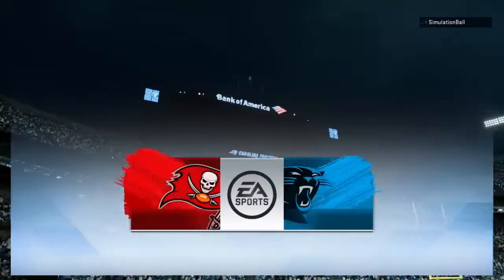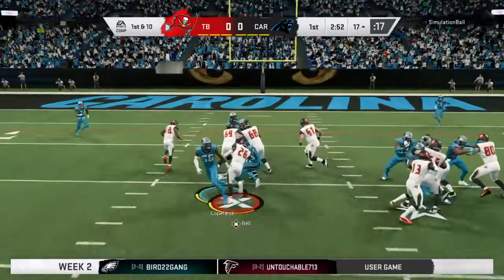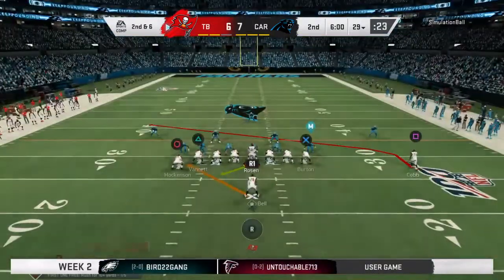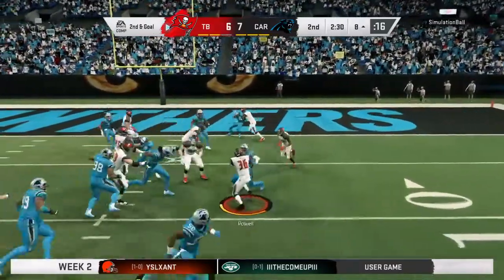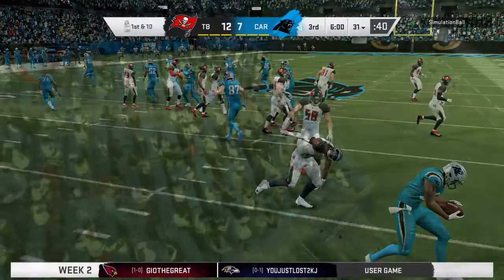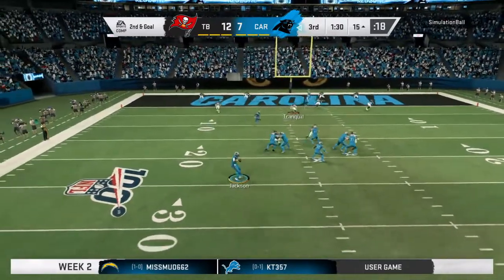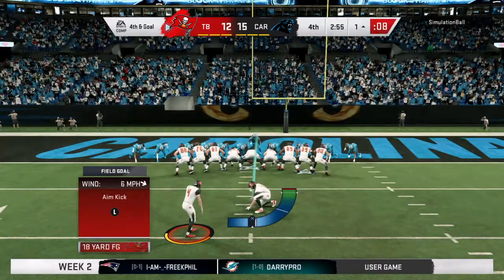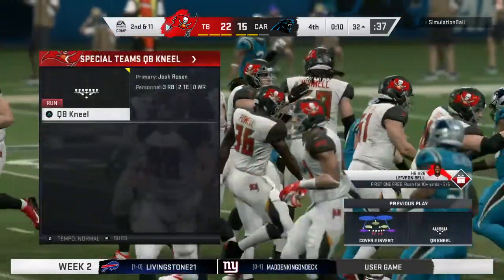Gage vs Gotem - MB CFM